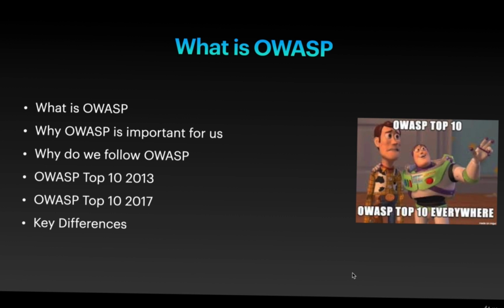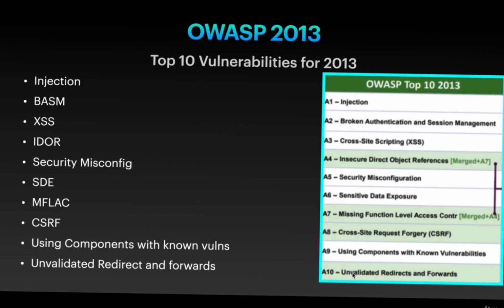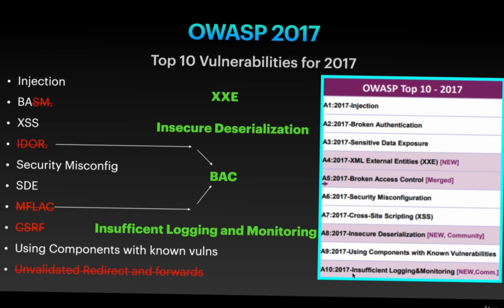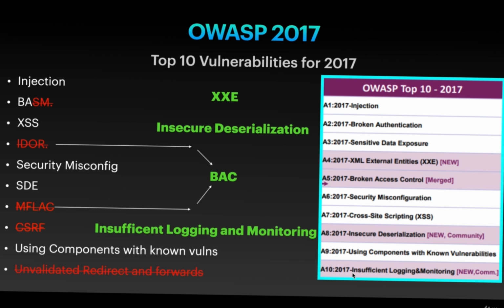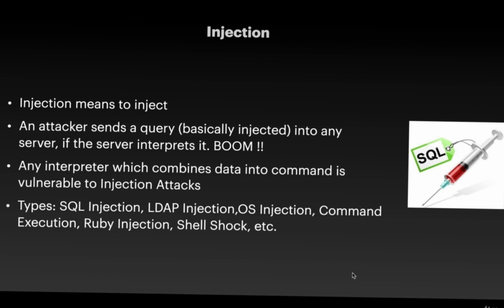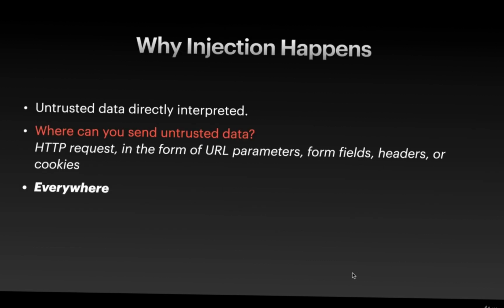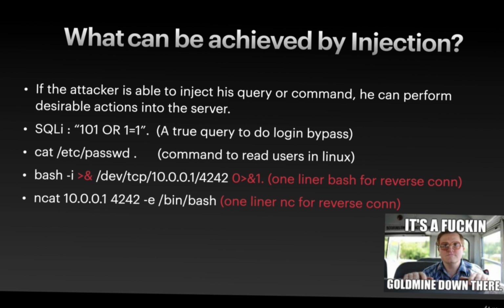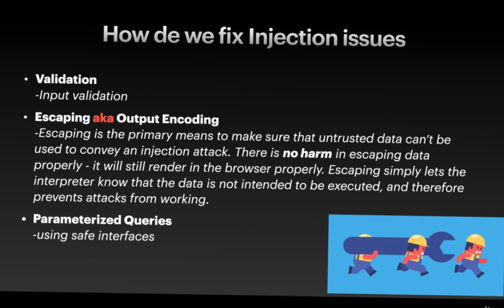2.1 What is OWASP and Injection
2.1  What is OWASP and Injection